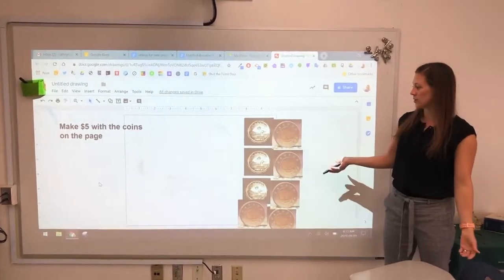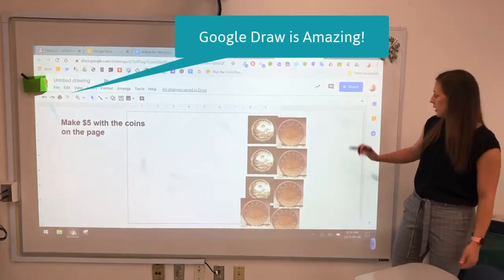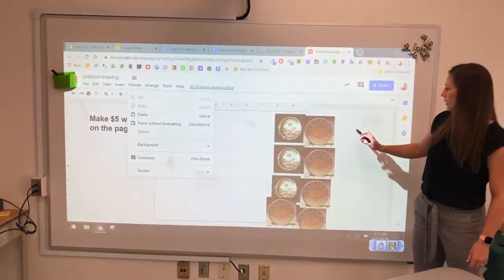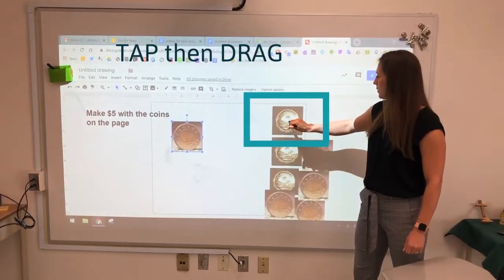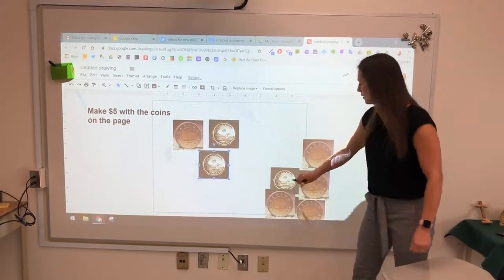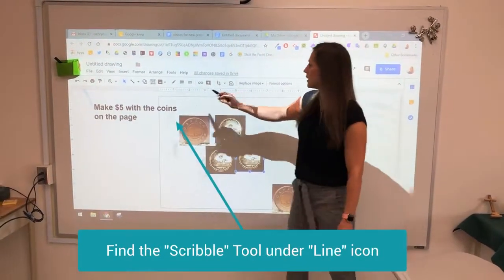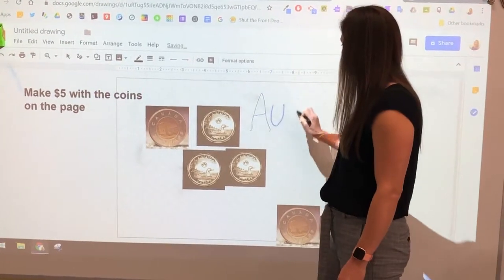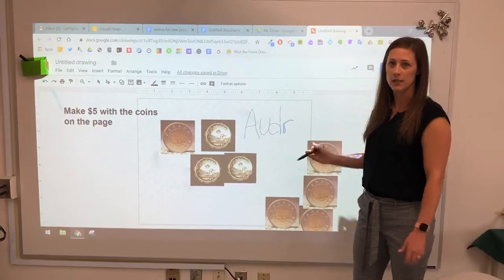ocsbHowTo Use Draw and Interactivity